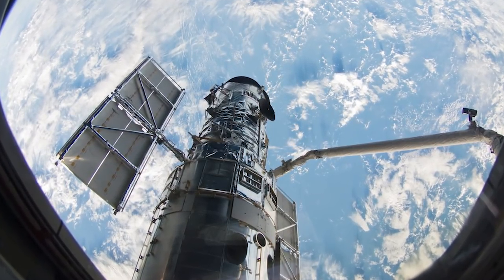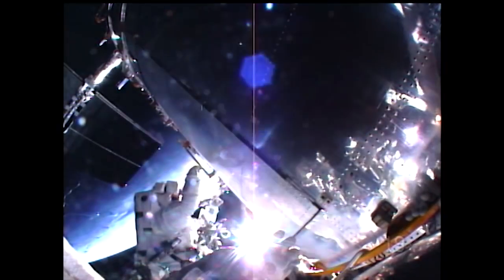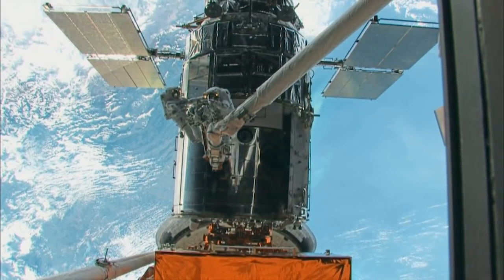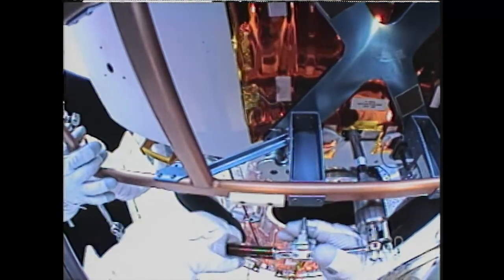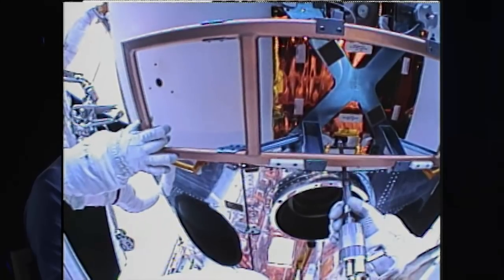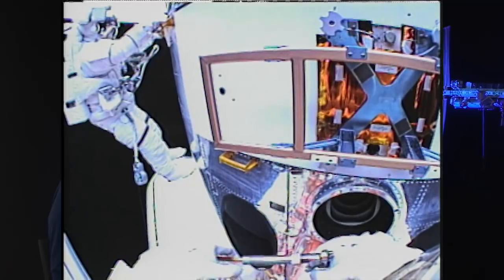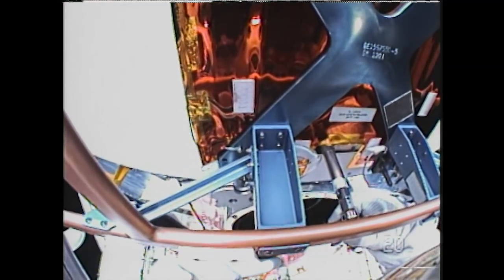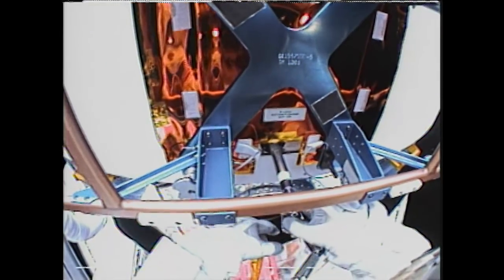Astronaut Moments with NASA astronaut Drew Feustel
Drew Feustel went from being an automobile mechanic to repairing the Hubble Space Telescope as a NASA astronaut. Now, he is preparing to launch to the International Space Station on March 21, 2018 to live and work aboard the orbiting laboratory for about six months.